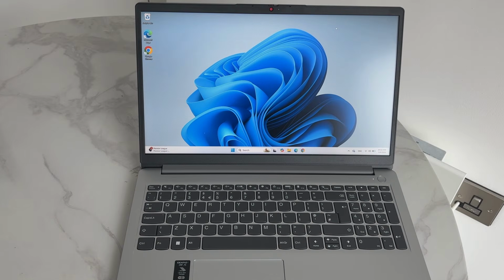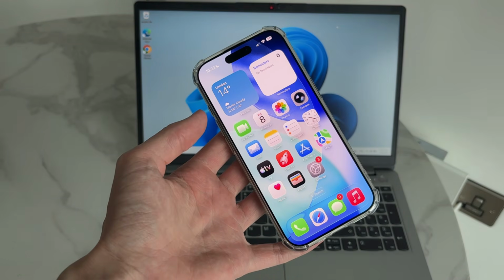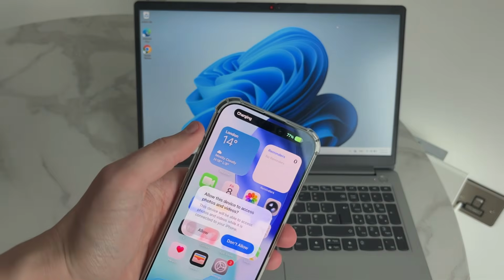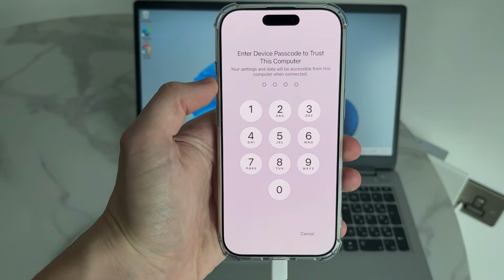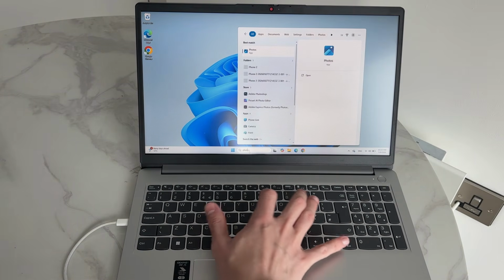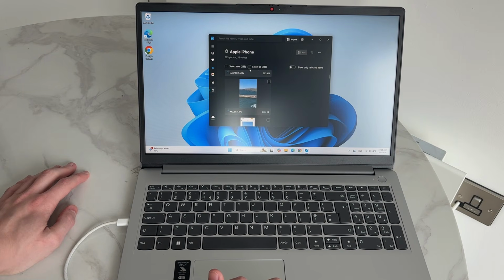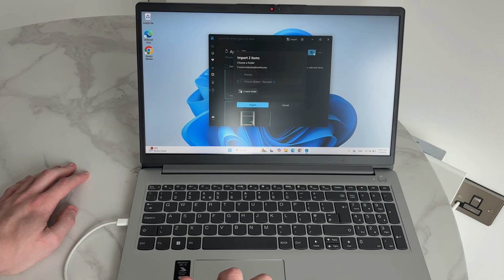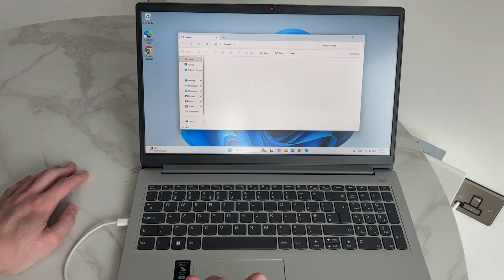How To Transfer Photos From iPhone To Laptop - Step By Step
Learn how to transfer photos from iphone to laptop in this video.

GuideRealm